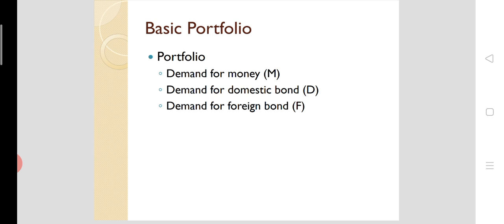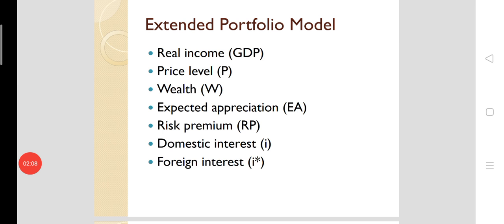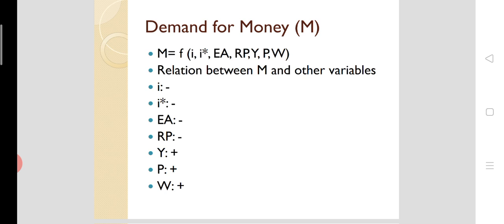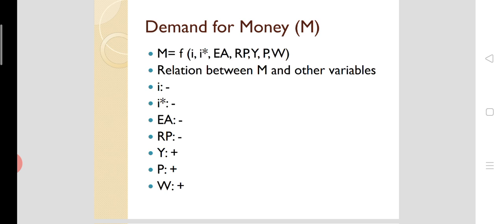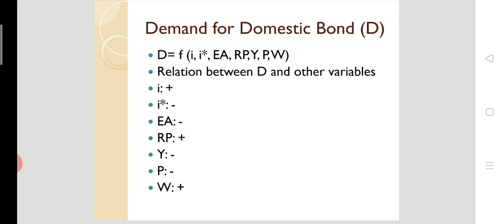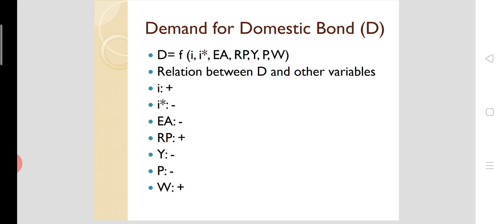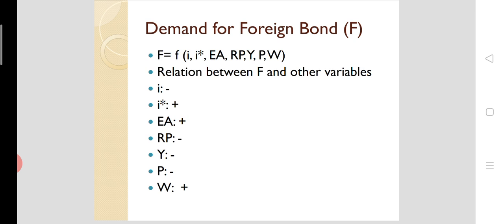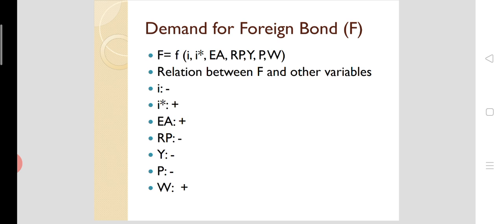Extended portfolio balance approach